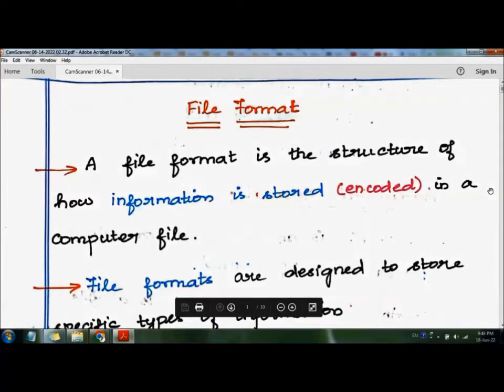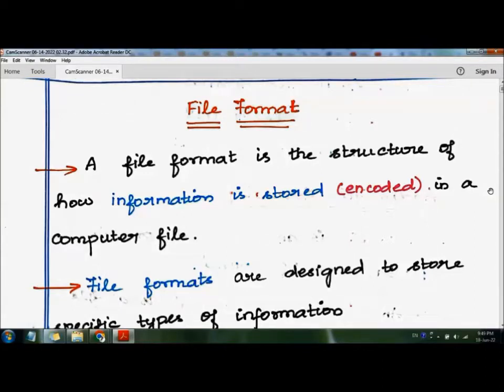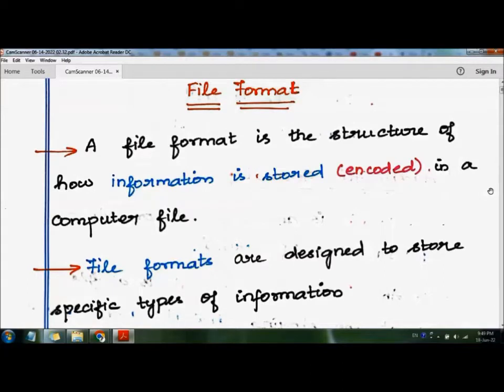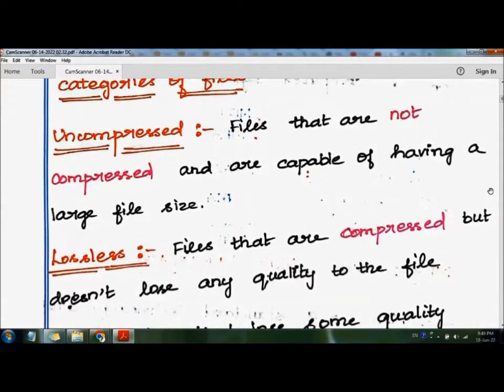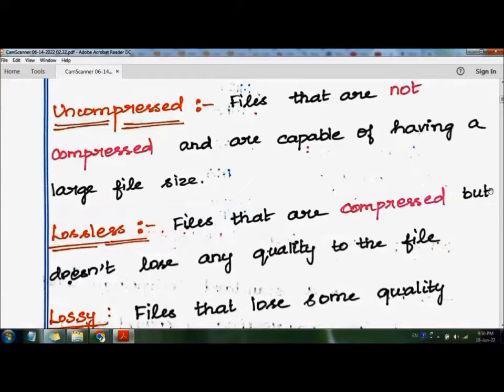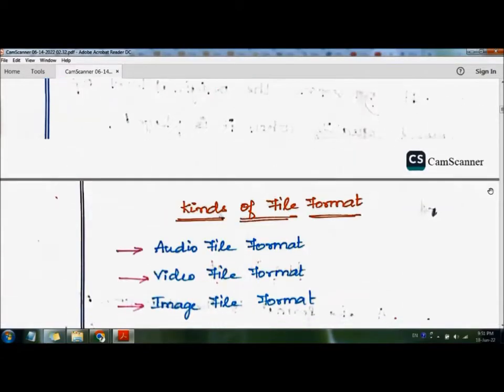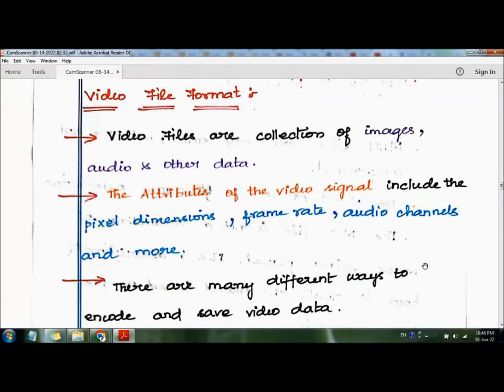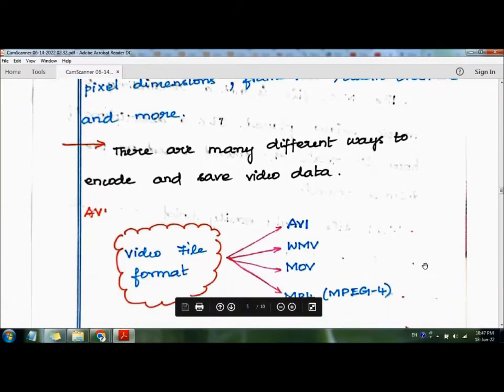FILE FORMAT IN MULTIMEDIA VIDEO FILE FORMAT